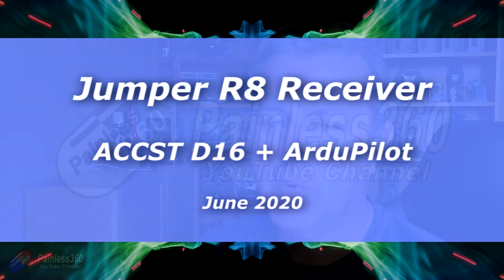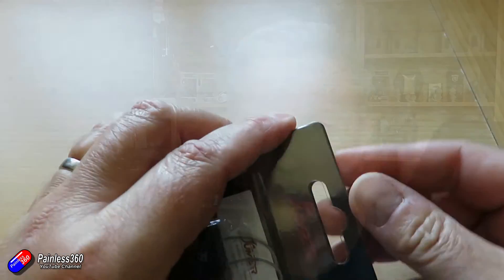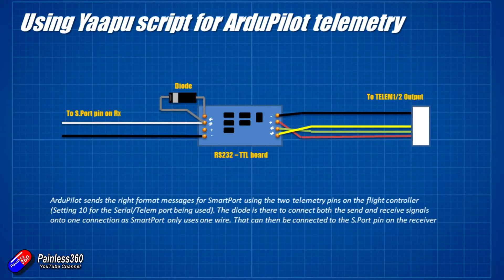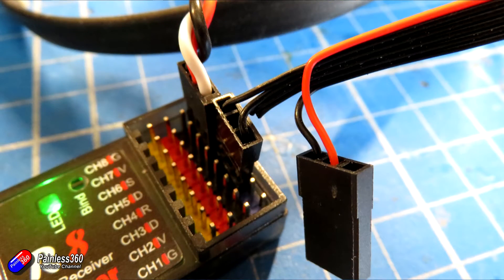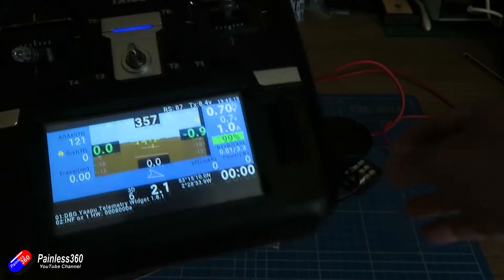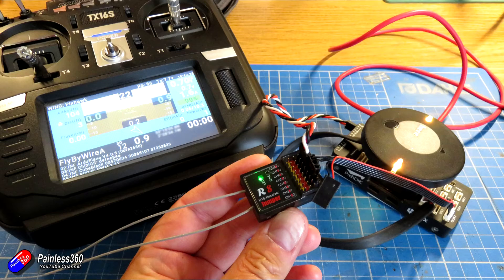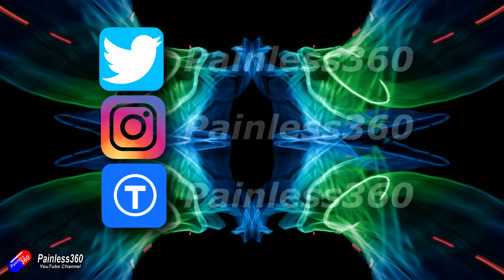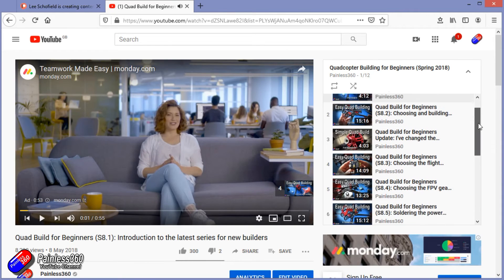Jumper R8: The perfect receiver for Pixhawk, Ardupilot or PX4?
They are available from lots of places. I don't have a specific link.